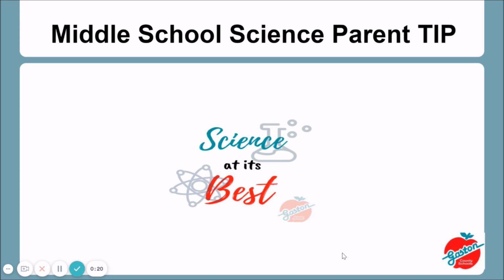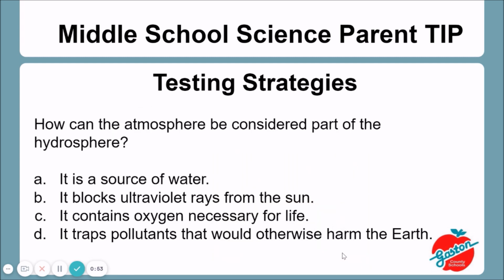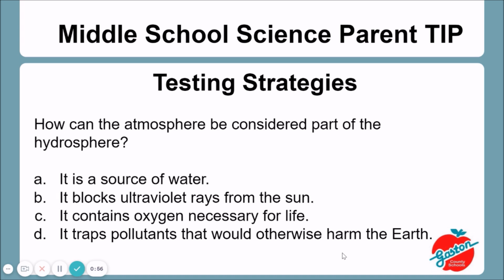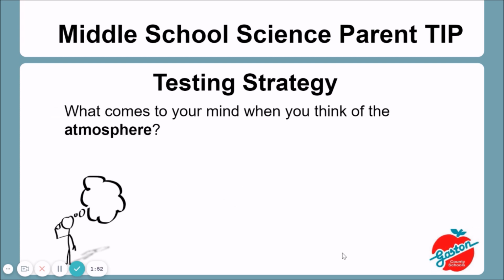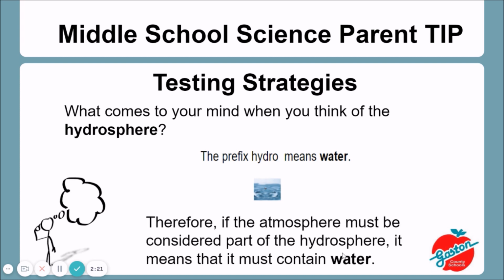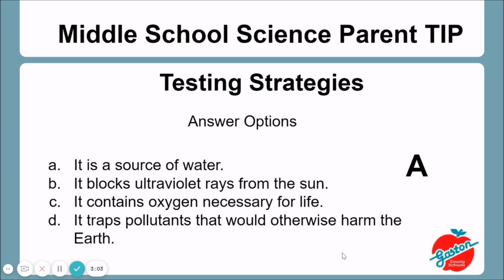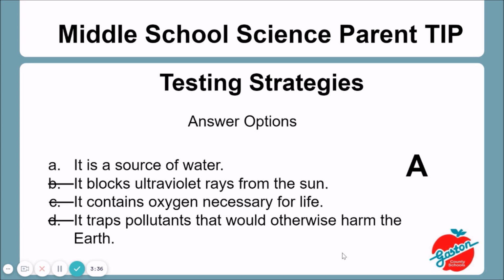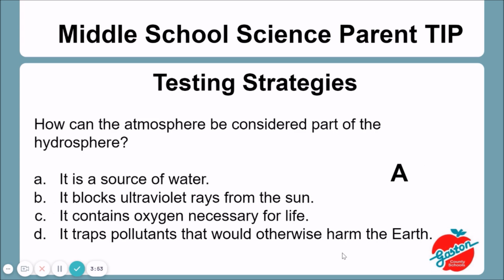GCS Learning Ideas in Science for Middle School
This Parent Academy video will focus on Testing Strategies: Identification and Analysis of Words